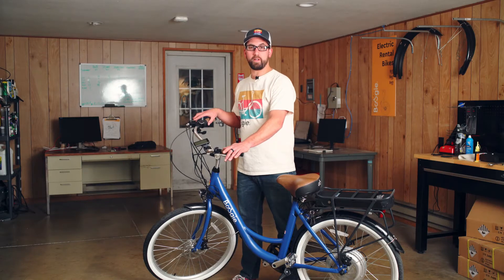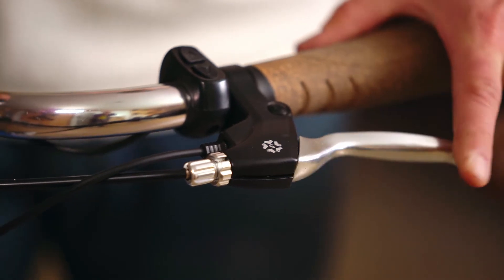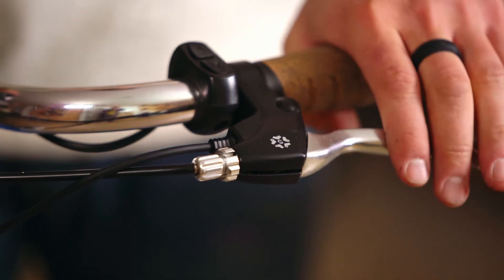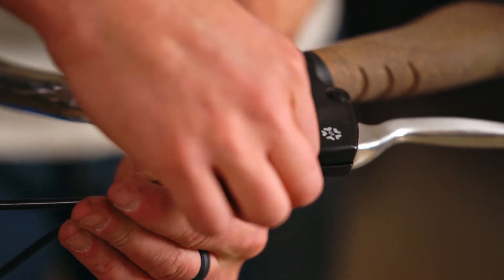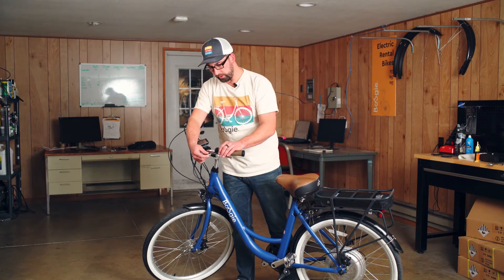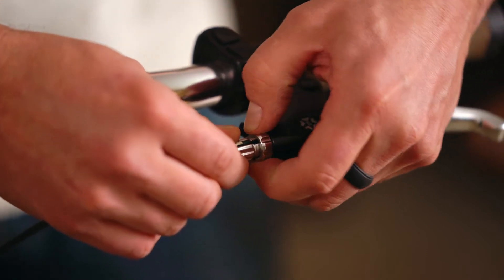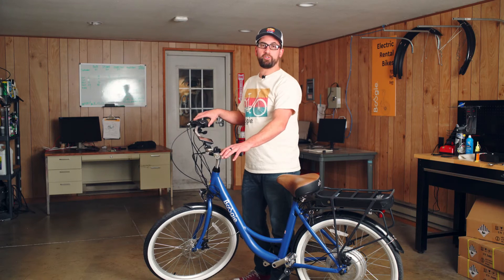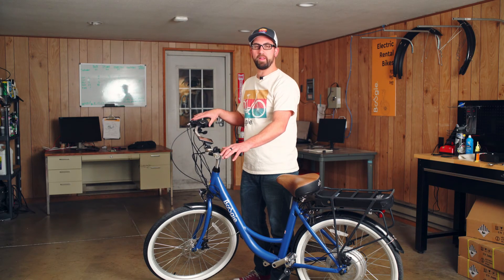Boogie Bike Cruiser Tektro Disc Brake Adjustment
In this video, Joe goes through a minor mechanical disc brake adjustment. This will keep you on the road longer as your pads wear. If you have any issues with your brakes that seem unusual, contact your local service shop. stopping is important.

In Smal Town Bike Co., we prioritize our customers and provide exceptional customer service.